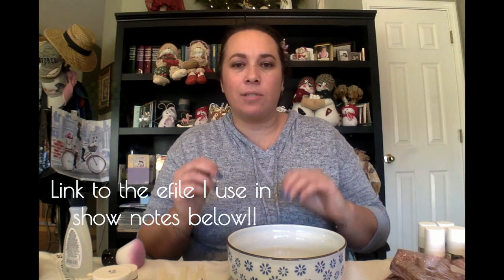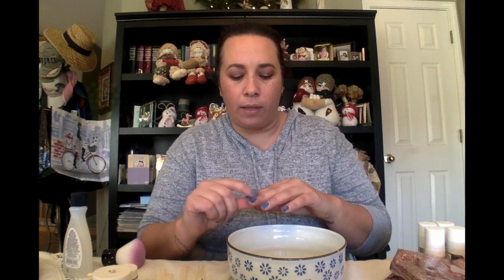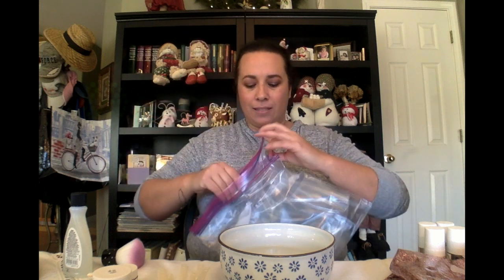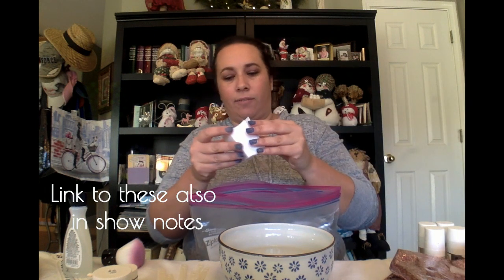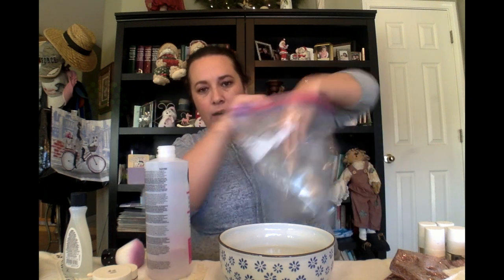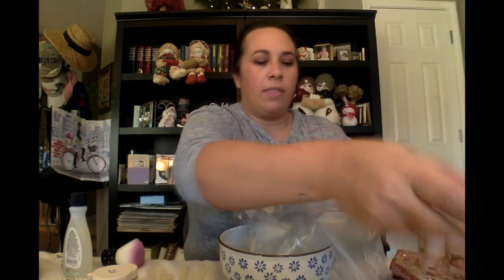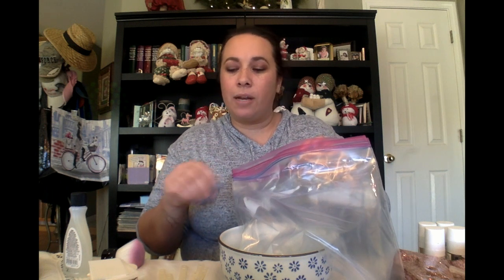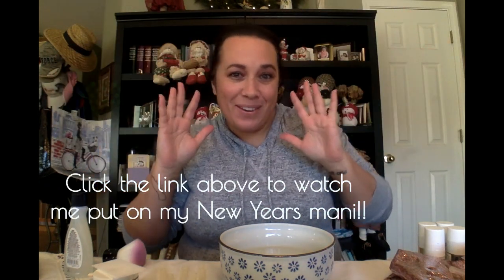Dip powder soak off - Baggie method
In this video, I go over how I remove my dip powder manicure using the Baggie Method.
You can simply remove your dip powder with the following items:
-a bowl of hot water
-a gallon size ziplock bag
-100% pure acetone
-a paper towel OR lint free wipes

Follow the steps in the video to easily remove your manicure!

Link to the efile I use:

Link to lint free wipes:

Sparkle & Co REFERRAL PROGRAM - Get store credit when you add me, Cathee DeSoto, as a referral in the notes at checkout for BOTH your subscription AND your first order

Interested in a Sparkle & Co subscription so you can get exclusive colors every month??
Subscription info:
Itty Bitty is $12.99 and comes with 2 dip colors (one flat and one sparkle) and corresponding swatch sticks
Dip Powder Subscription: 3 mini dip powders, 1 dip liquid and 3 swatch sticks

Gel Subscription: 3 8ml gel polishes, 1 nail care liquid and 3 swatch sticks.

Surprise Me Subscription: 1 mini dip powder, 1 luxe nail polish, 1 8ml gel polish, 1 nail care liquid, and 3 swatch sticks.

$29.99/mo. each
Luxe subscription: 4 mini dip powders, 1 luxe nail polish, 1 nail care liquid, 1 surprise item and 5 swatch sticks.

$44.99/mo.
I Want It All subscription: 4 mini dip powders, 3 8ml gel polishes, 1 luxe nail polish, 1 nail care liquid, 1 surprise item and 8 swatch sticks.

Included in this subscription: An invitation to join Sparkle’s VIPS program, a free item during the month of your birthday, AND Christy’s favorite dip powder color of that month will be upgraded to full size (1oz.)

$64.99/mo.
Backup description
A few people have asked me how to apply nail tips and if you can use dip powder over them! You'll be glad to know that not only is the answer yet but, even better, I made a video of exactly how to do it!
In today's video I will apply tips and then show you how to prep them for applying dip powder over top.If you have any questions or comments, feel free to leave them below.

$29.99/mo. each

$44.99/mo.

$64.99/mo.